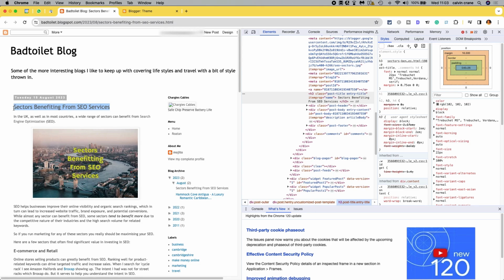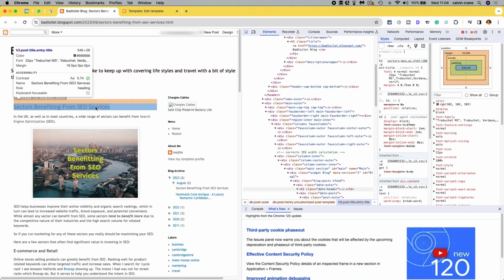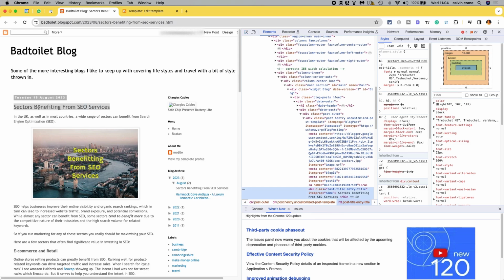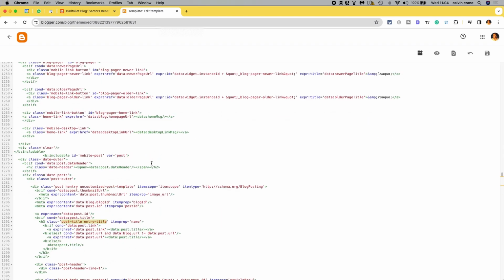Blogger SEO Tip - Editing Blogger Template File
In this video I edit the blogger template file to get better SEO performance.
It didn't work in the video because there were a few conditional statements where this h3 was showing up and I edited the first one only! So go through and search fo them all. Then it didn't cache at all.
Compared to how Wordpress went when these 2 blogging platforms years ago were neck and neck there is a simple beauty to Blogger. I think it can be a useful platform today and beyond 2024.